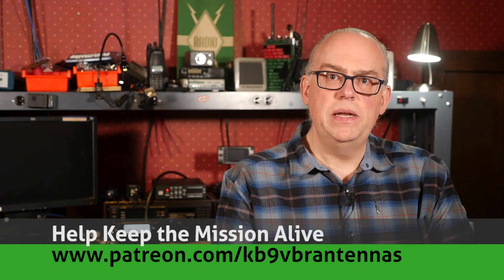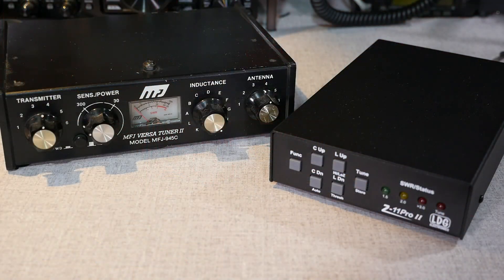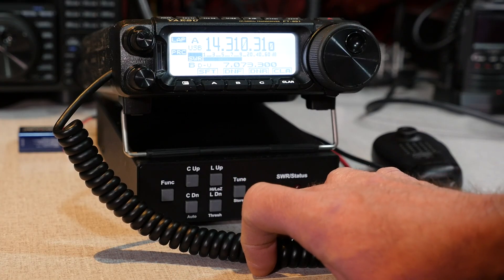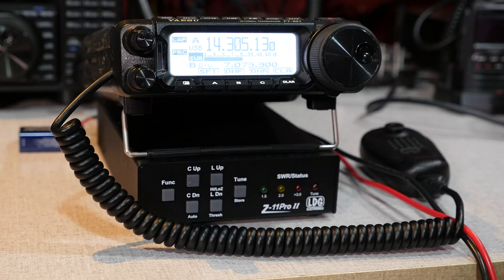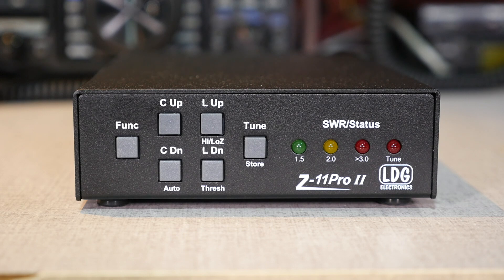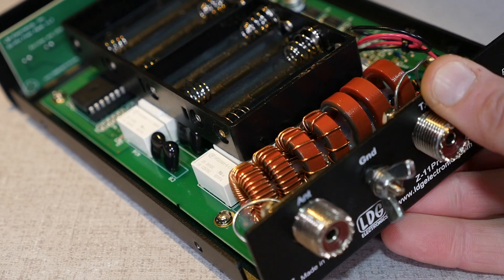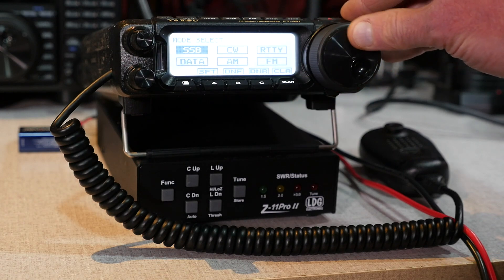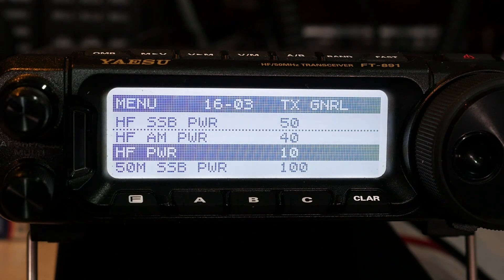How to use an automatic antenna tuner with a Yaesu FT-891 (LDG Z11 Pro II) - Ham Radio Q&A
How to use an automatic antenna tuner with the Yaesu FT-891. In this video I show you the steps to set up and configure the LDG Z11 Pro II auto tuner with the Yaesu FT-891 portable HF transceiver.

The Yaesu FT-891 is a very popular transceiver for portable operation, it offers 100 watts of power in a very small package. But it lacks a built in tuner. Some may find that a deal breaker but I really think that’s ok as it allows you to pick and choose an appropriate tuner for your needs.  And that's what I did with the LDG Z11 Pro II. The LDG Z11 Pro 2 is a low cost, small automatic tuner that is ideal for mobile, base, or portable use. This tuner will do up to 125 watts sideband and about 30 watts digital. LDG calls this their zero power, which means in the standby mode it draws a negligible amount of power.